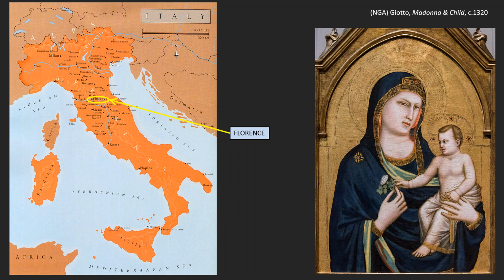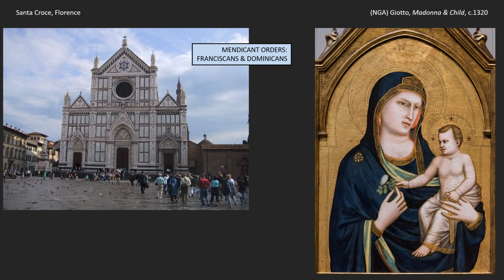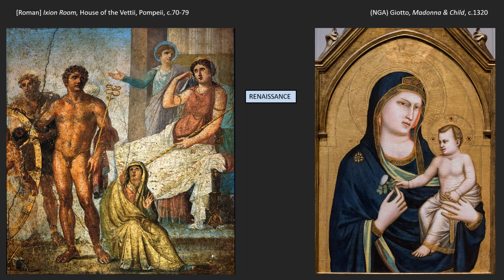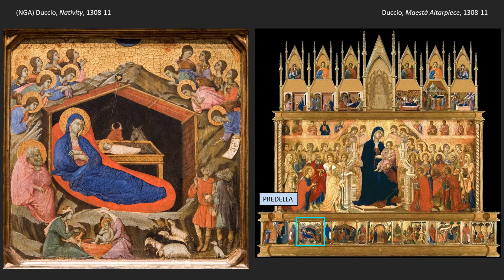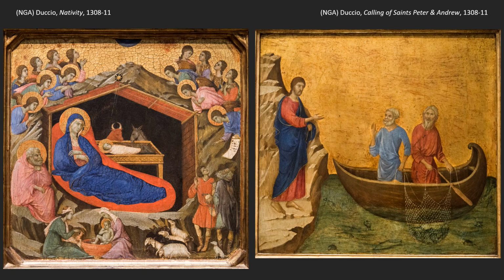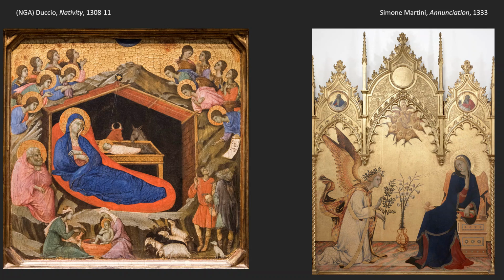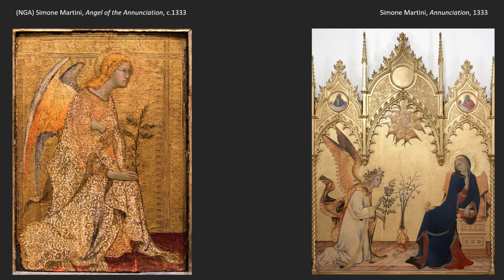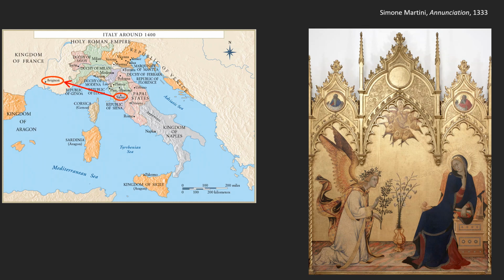202 8 30